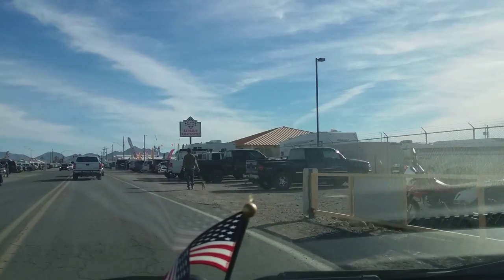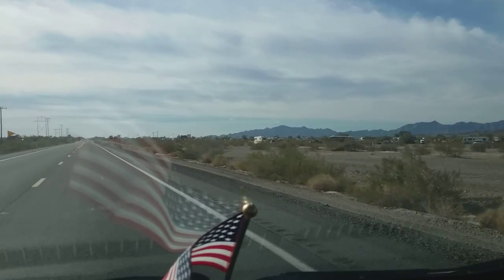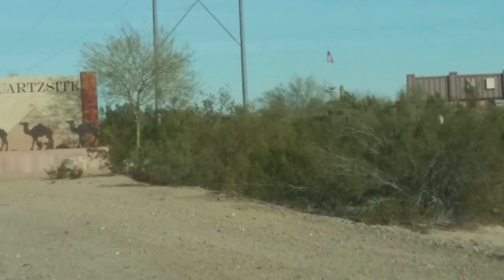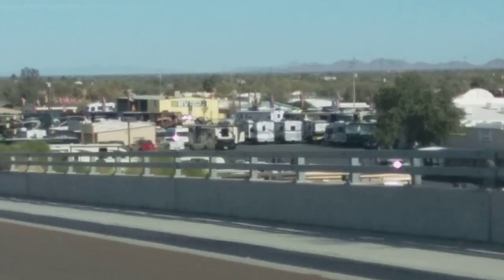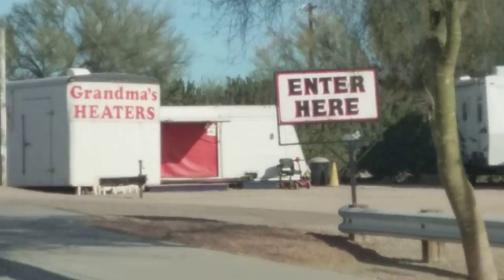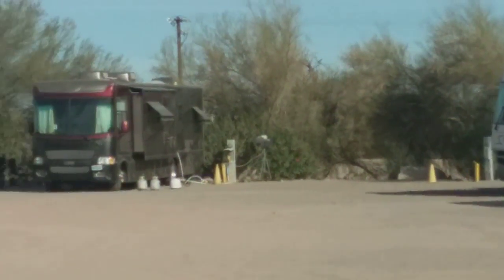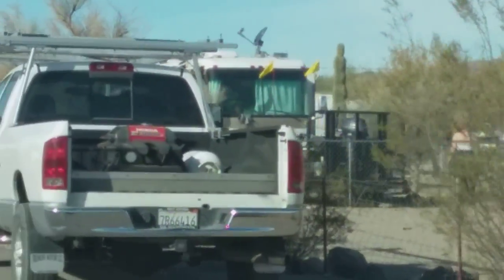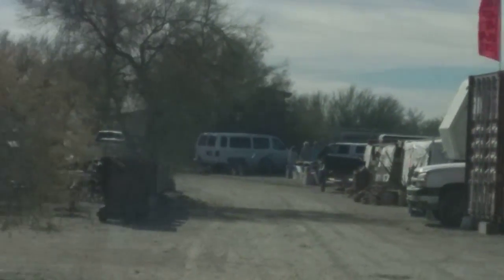A little bit of Quartzsite! RTR doesn't officially start until the 11th!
Hangin out in Yuma till the start of RTR!